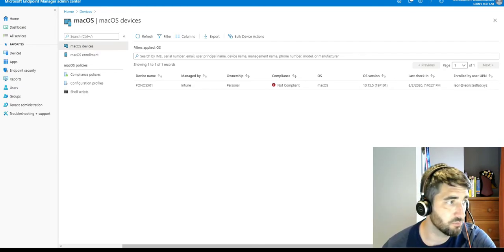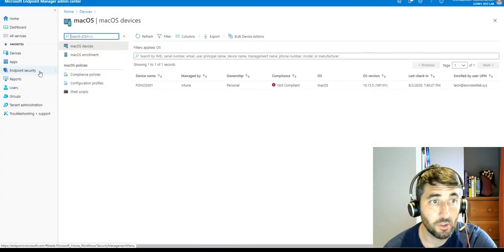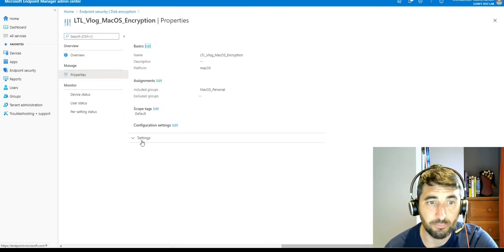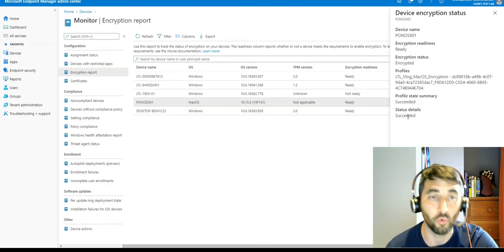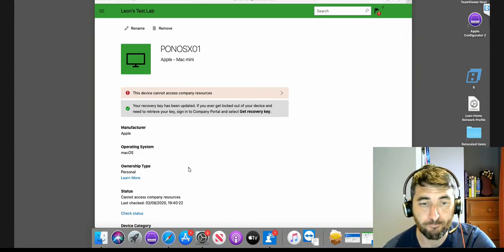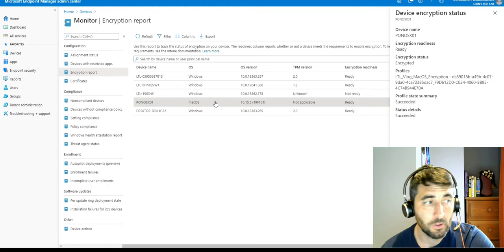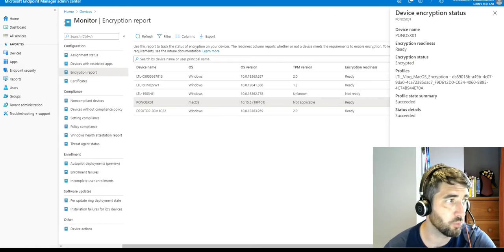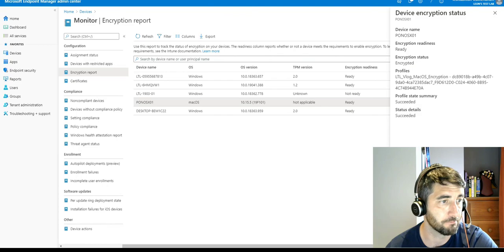2007 Intune Service Release - Apple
Covers the features introduced for Apple technologies and platforms with the 2007 Intune service release